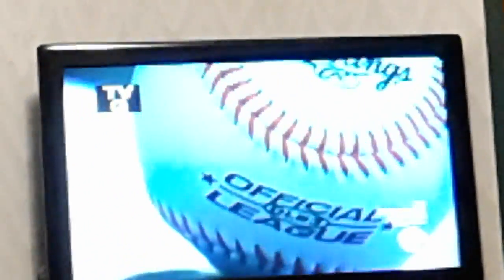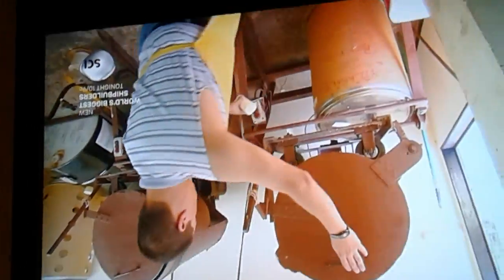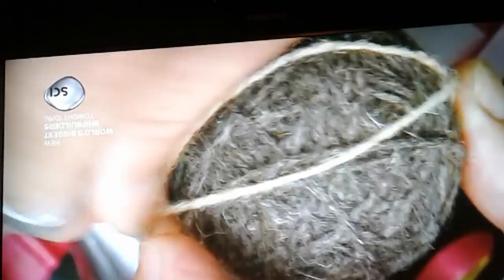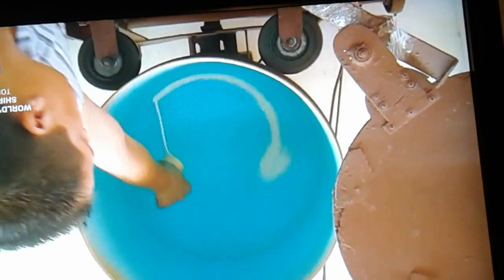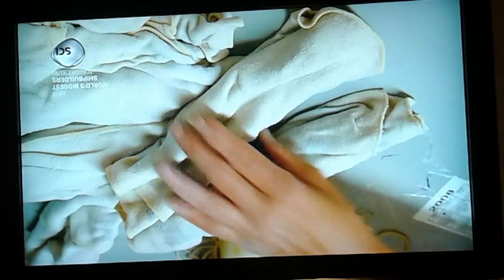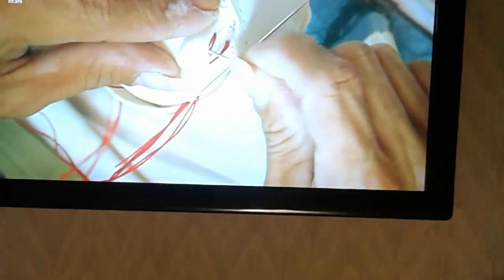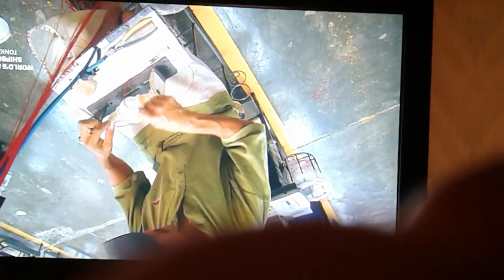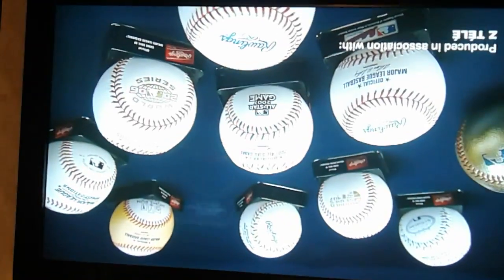How baseballs are made